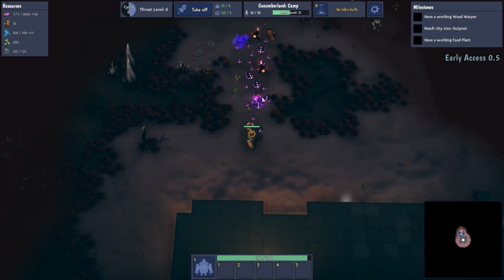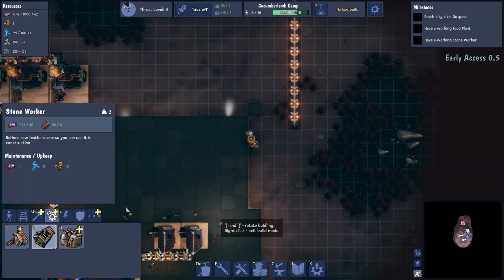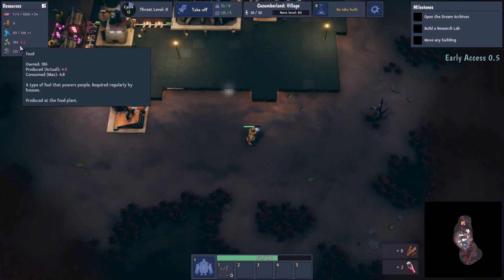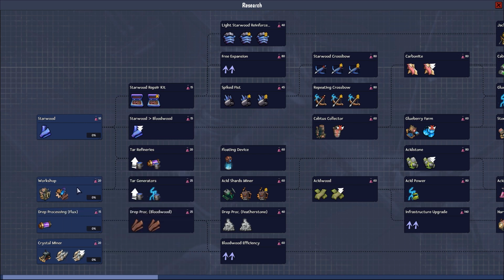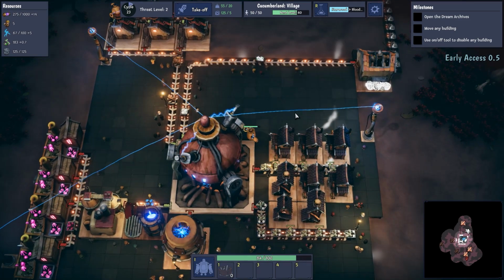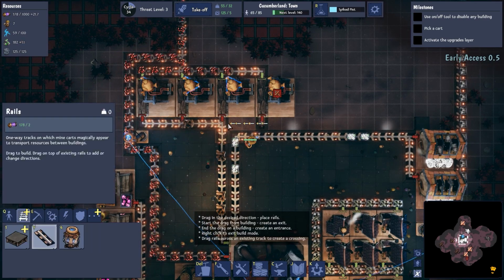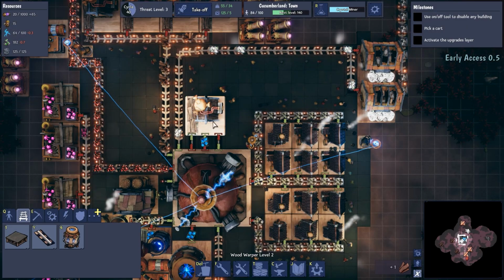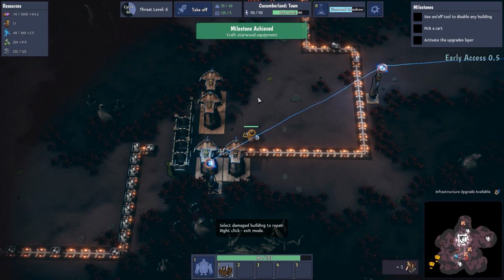A World of Nightmares and Industry! - Dream Engines: Nomad Cities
Dream Engines: Nomad Cities is a new survival city-builder that looks straight out of a Tim Burton film! The world is a dark ruin, scattered with the ancient ruins of cities claimed by the dream plague... and the only way to survive, is to keep your city moving, before the nightmares can catch up with you!